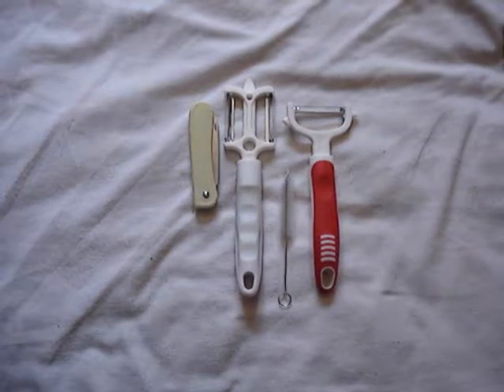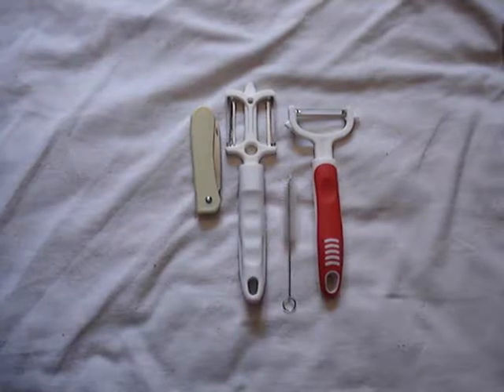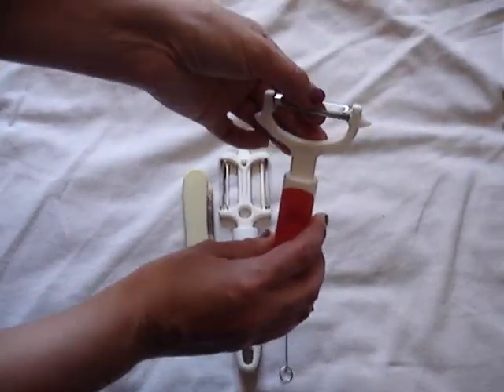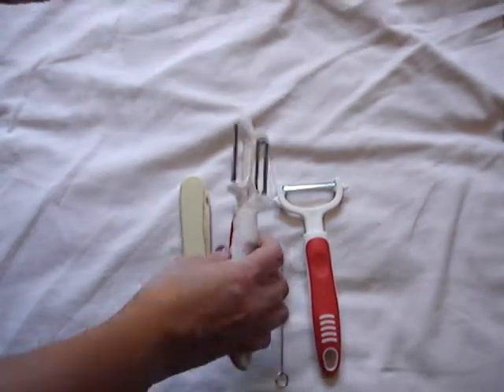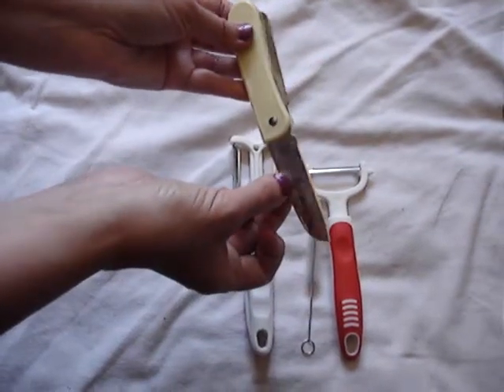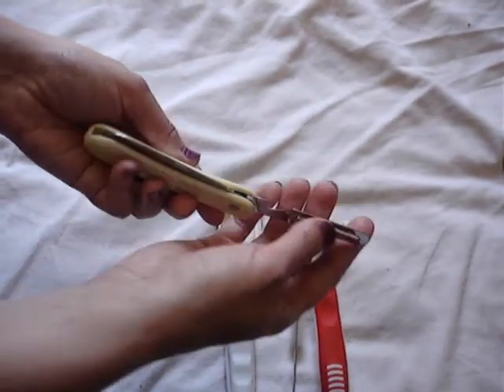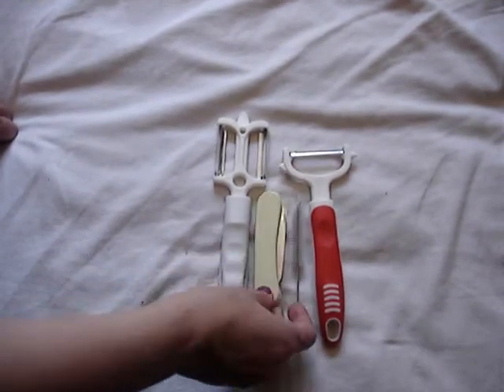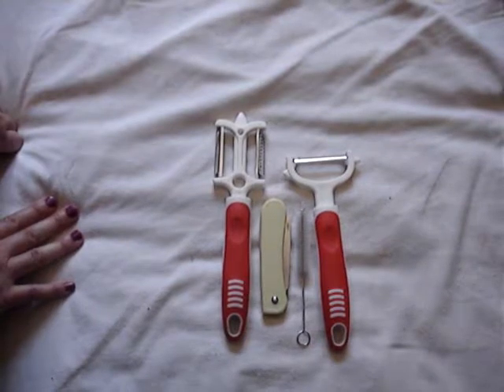BESU 4 Piece Fruit Vegetable Peeler Set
THIS IS NOT AN INSTRUCTIONAL VIDEO! I do NOT answer any questions about the product. You can go to the amazon link and ask the seller.

PRODUCT: BESU
4 Piece Fruit Vegetable Peeler Set,Serrated / Julienne / Swivel Y Peeler / Clean Brush / Folding Knife,Razor-sharp Blade and Good Grip Handle